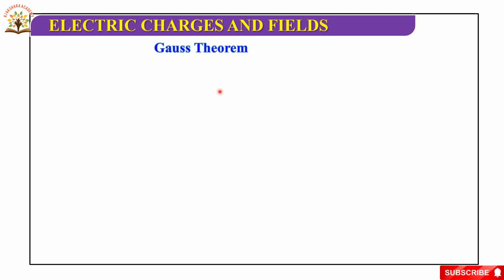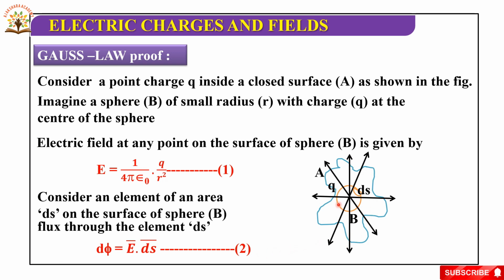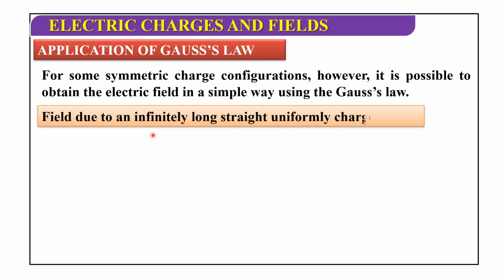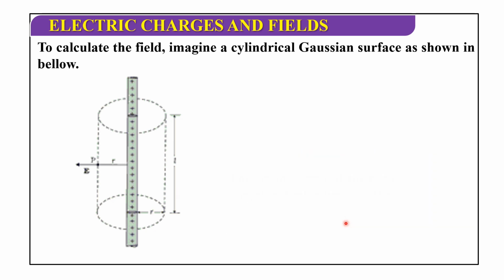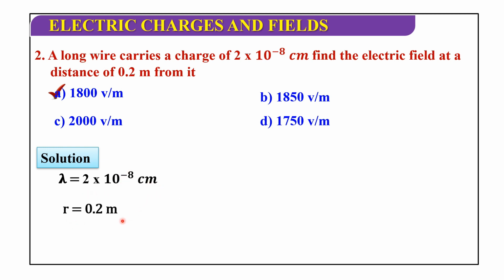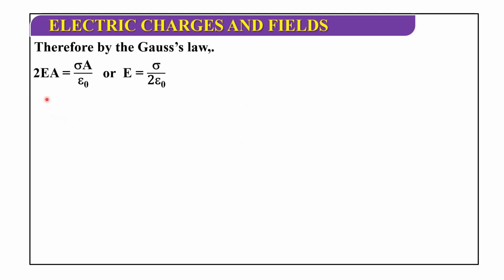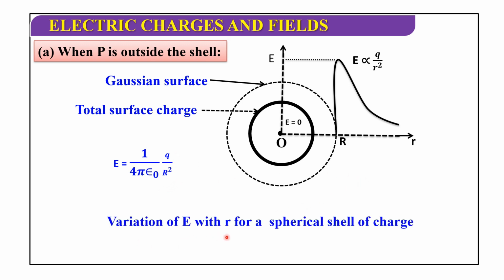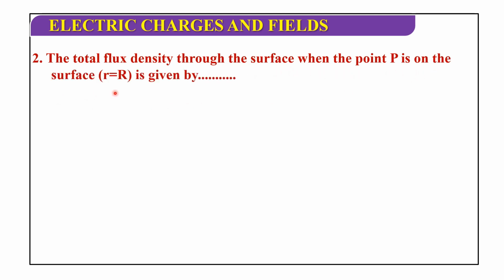GAUSS LAW | ELECTROSTATICS | PHYSICS CONCEPTS BY AJ AKSHARA ACADEMY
In this video " GAUSS LAW CONCEPTS FROM ELECTROSTATICS " is discussed and explained in detail.